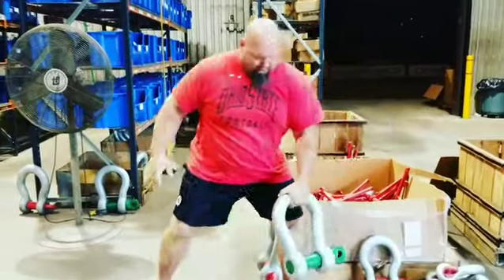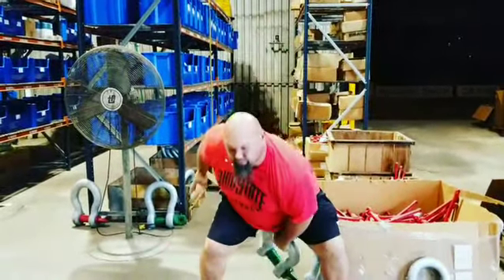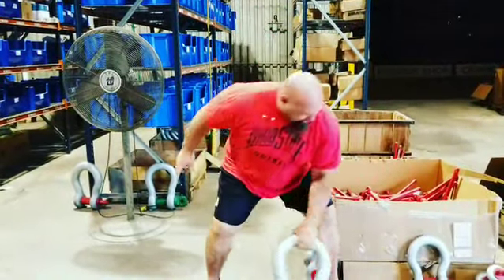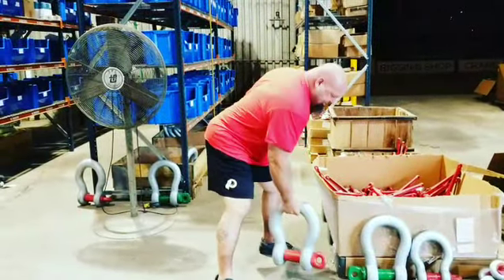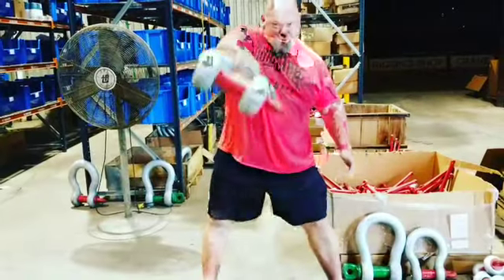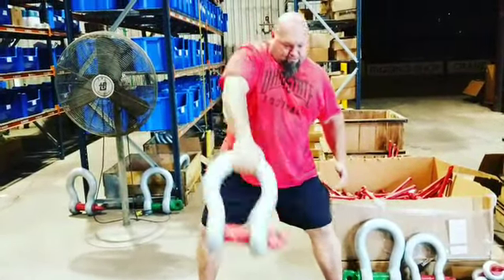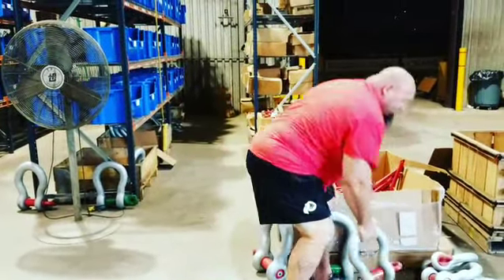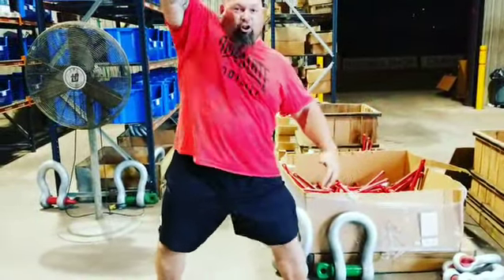SHACKLE SWINGS & SNATCHYPOO'S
No KB's? No FatBells? No problem.  Here I am at Carolina Rigging using some big shackle's.  3 to 4 inch diameter handles are brutal.  Just have som fun.  Great work out. Hard and pure.  Look, you can get strong anywhere, anyhow.